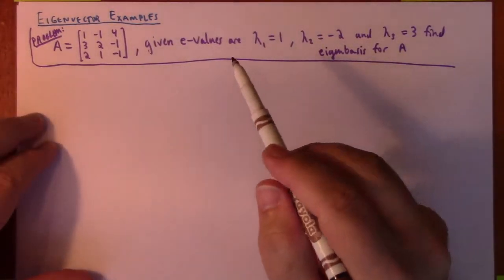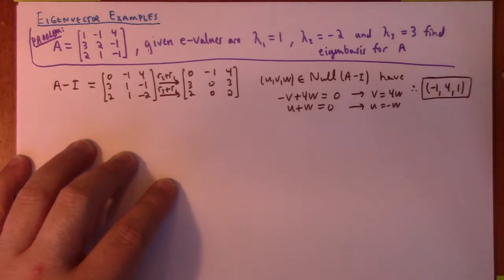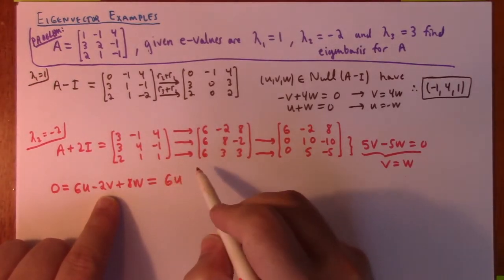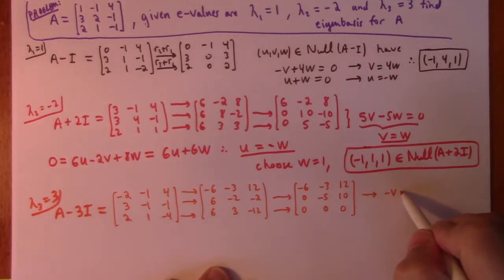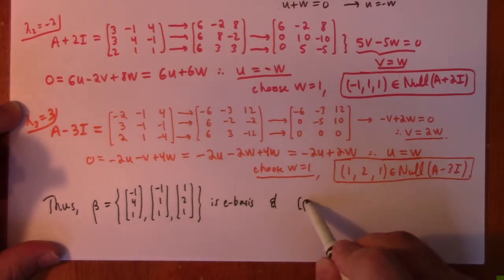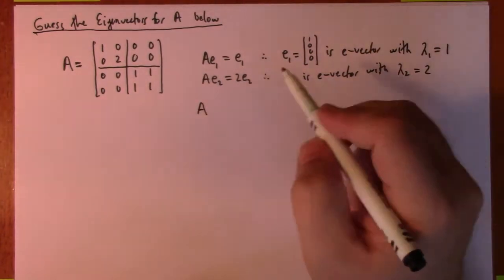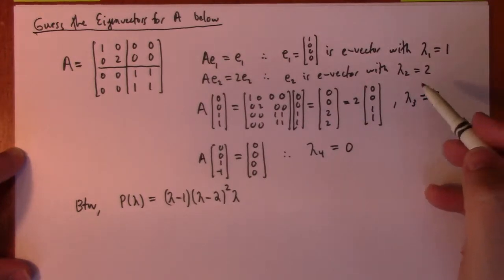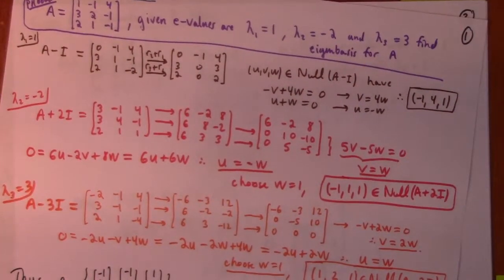Linear Algebra: Lecture 28 additional eigenvector examples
Here I show a 3x3 and 4x4 example which are solved by explicit row reduction, or, in the later case simple inspection. Both of these examples I avoided the task of directly calculating the characteristic polynomial. Of course, given any 3x3 or 4x4 problem the calculation of the characteristic polynomial is difficult generally. Indeed, polynomial factoring stands in the way of solving the general e-vector problem. I labeled this Lecture 26 since it is really attached to that discussion.